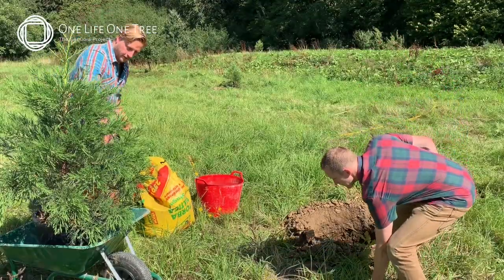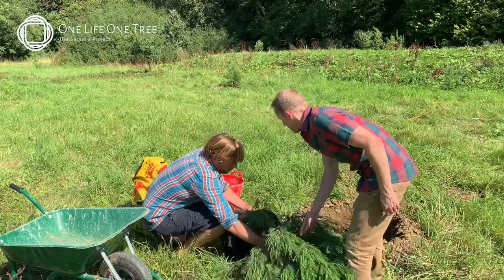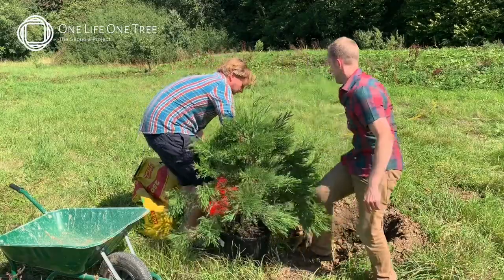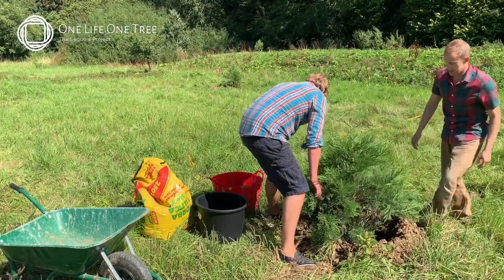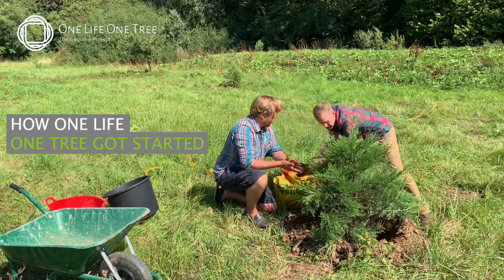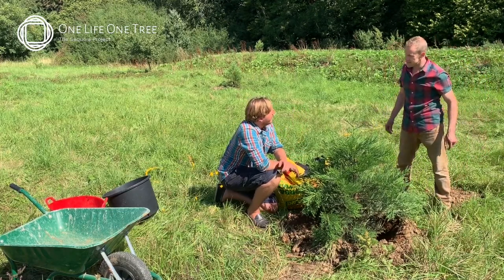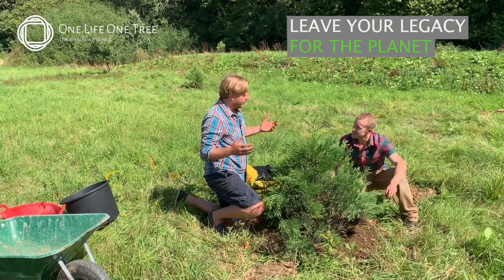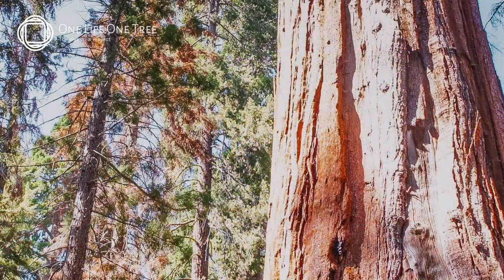One Life One Tree Interview with Be The Change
Be The Change Project Founder Adam Wallis interviews Henry Emson of One Life One Tree on the genesis of the Sequoia Project, a mission to plant Giant Sequoias, the largest tree species on earth, to combat cliamte change.